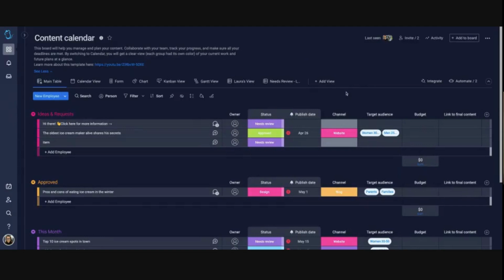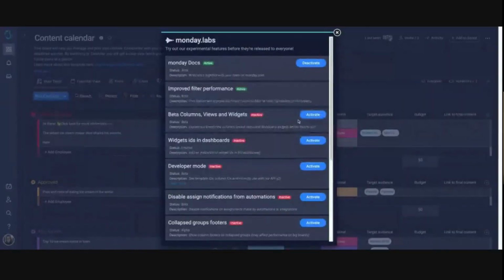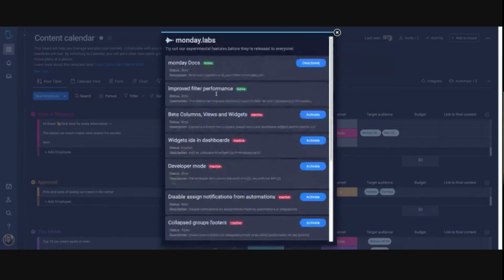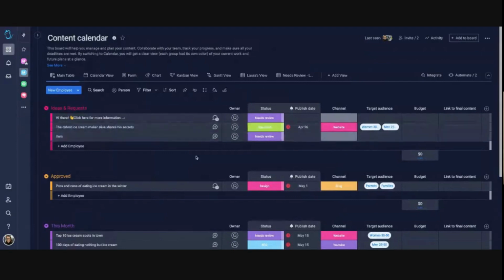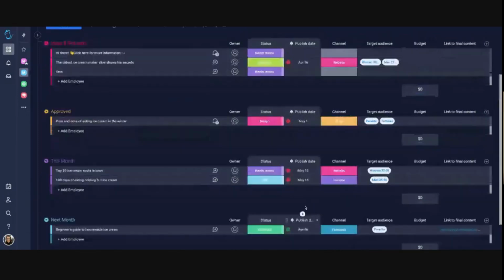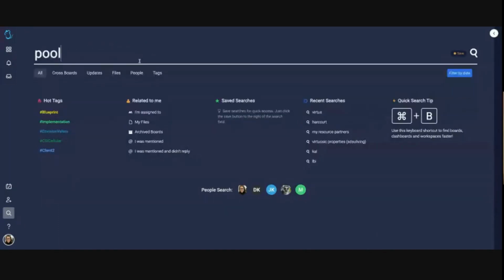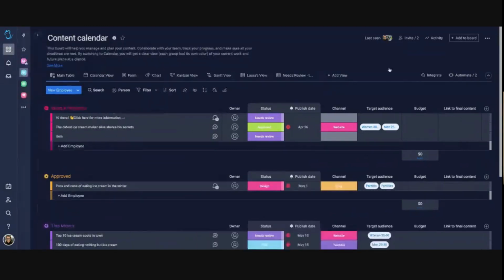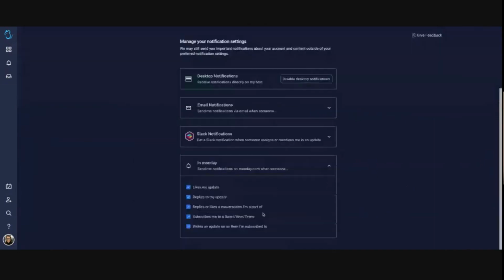Monday.com™ Beginner Tutorial - Monday Mouse